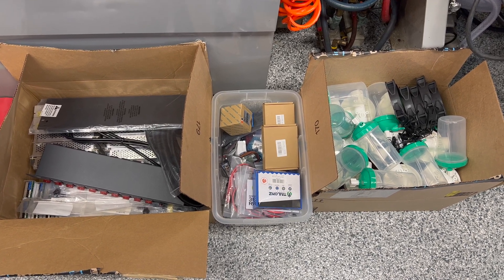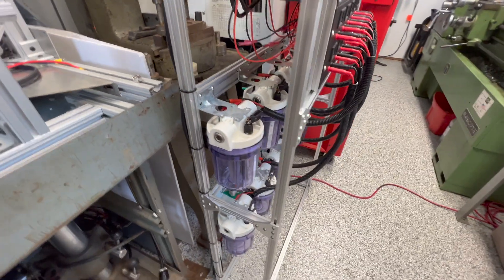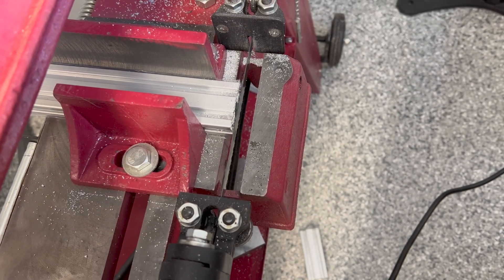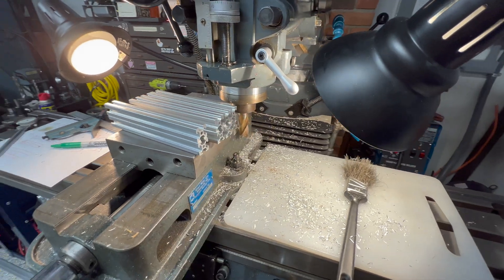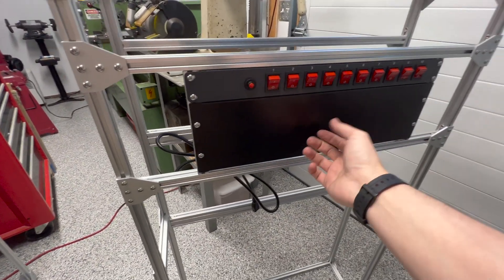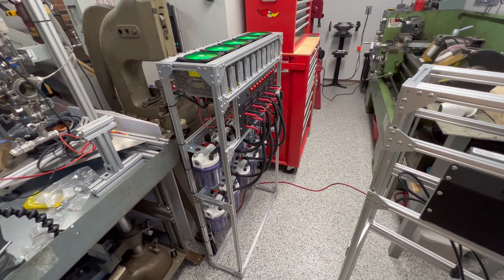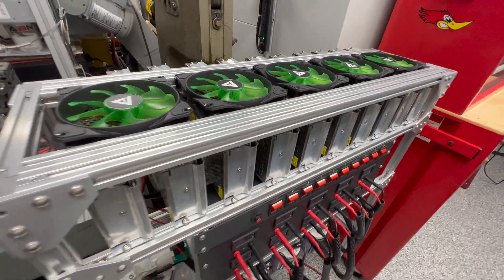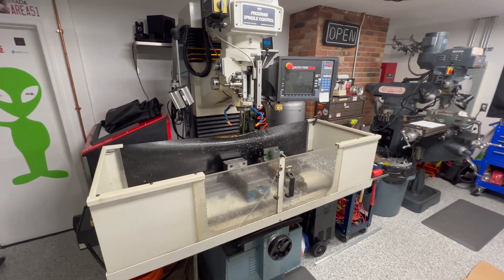Making a Deuterium Oxide Heavy Water Electrolyzer. Part 1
Welcome to my first video on making a Deuterium Oxide Heavy Water Electrolyzer. In this video, I'll be showing you how to build the electrolyzer frame.  This is the second electrolyzer I'm making. I decided to build another one to speed up D2O production. Each 500ml to 100 ml cycle takes about 3 weeks to complete and several cycles are needed.  I use the heavy water in cold fusion experiments and the test reactors I made.

This is a 10 cell unit that runs on 4 volts and 4 amps per cell.  Each cell has it's own independent  power supply with adjustable buck-converter.  Nickel and Iron electrodes are used in a NaOH Sodium Hydroxide electrolyte.

If you're interested in making a deuterium oxide heavy water electrolyzer, then you're in the right place!

🔥 Parts list to build your own D2O electrolyzer!

Electronics
🔥Power Tool Cord
🔥12V 10A Power Supply
🔥Green Fans
🔥Buck Converter
🔥3U Panel
🔥Power Strip
🔥Splice Connectors
🔥Wire Conduit
🔥Ring terminals
🔥Male Spade Connectors
🔥Female Spade Connectors
🔥Silicone Wire
🔥Cell Leads
🔥Banana Jacks
🔥Panel Meters
🔥Fan Power Supply

Frame -
🔥Linear Rail 48”
🔥L Corner Bracket
🔥Linear Rail 39.37”
🔥L-Shape Support
🔥Rubber Feet
🔥T Bracket
🔥T Slot Inner Bracket
🔥T Slot joiner
🔥3Way Corner Bracket

Cells
🔥Clear Housing
🔥Pipe Plug
🔥Male Elbow 3/8 Inch
🔥Orange Tubing
🔥Collection Bottle
🔥Bottle Tubing